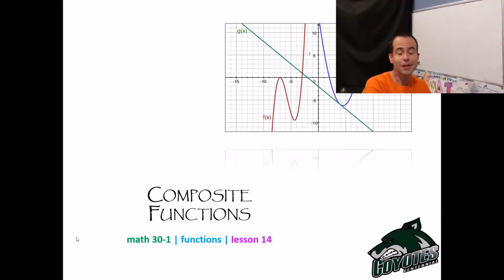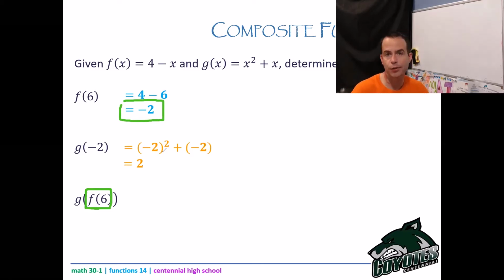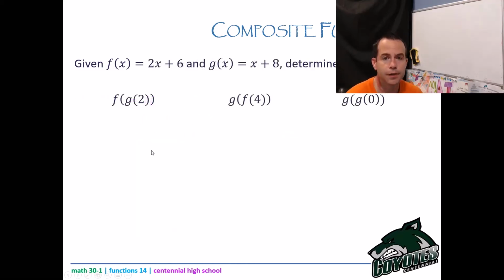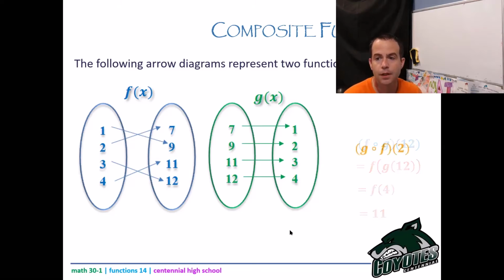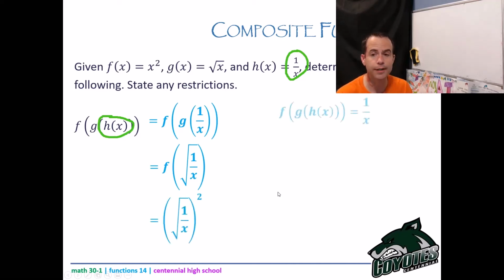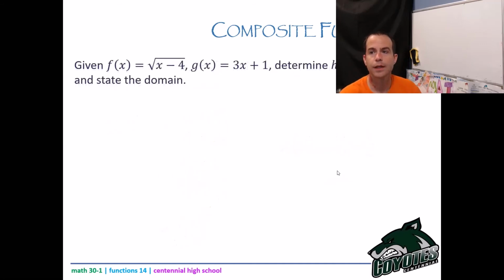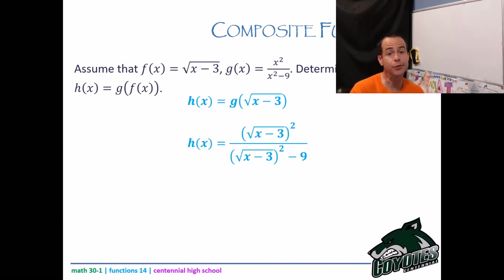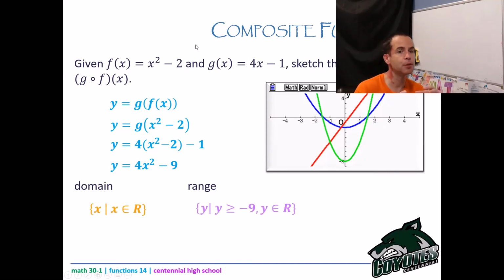Math 30-1 - Lesson 2.14 - composite functions